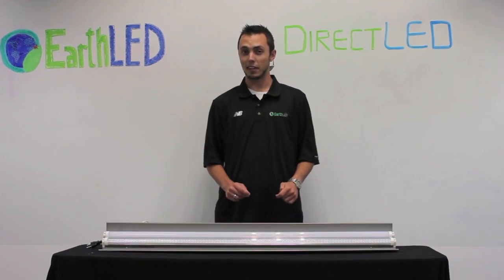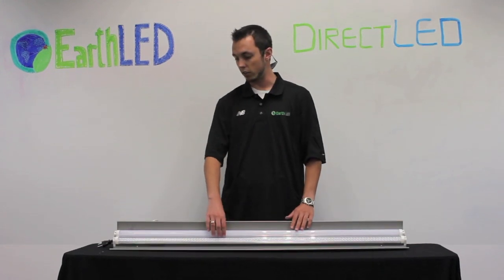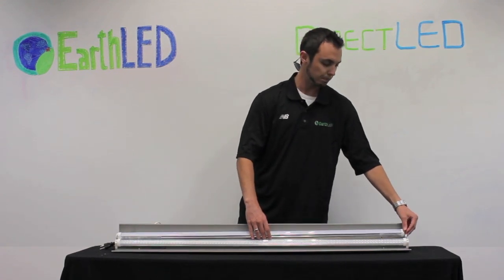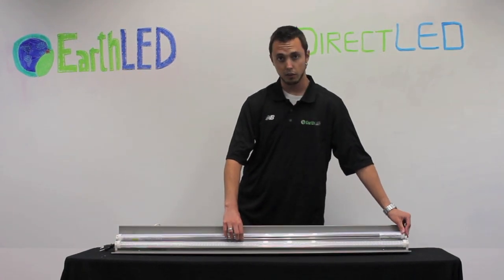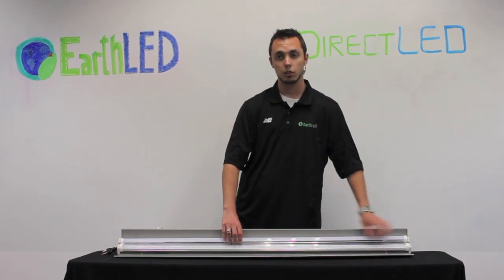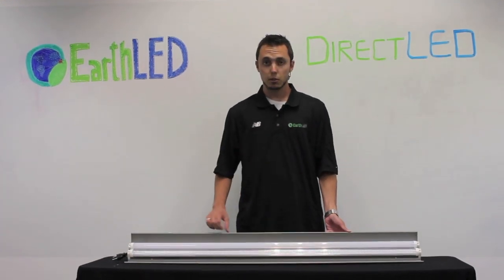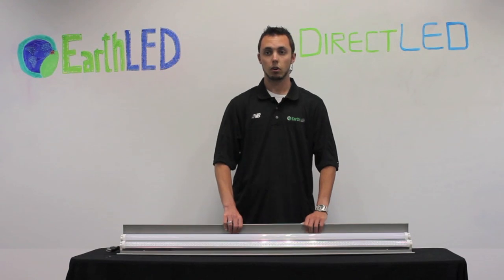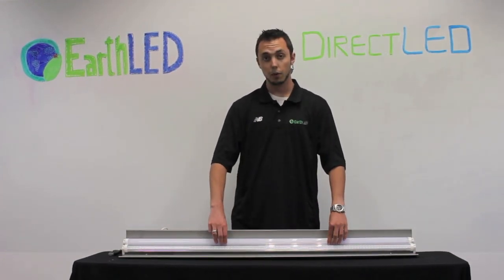DirectLED FL - LED T8/T10/T12 Fluorescent Replacement Tube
Tired of the hassles associated with traditional fluorescent tubes? Complete your total transition to LED Technology with the EarthLED DirectLED FL Series. The DirectLED FL series is a replacement for traditional T8/T10/T12 fluorescent tubes allowing you to bring LED technology to environments never before possible.